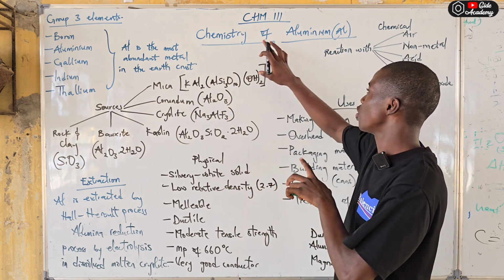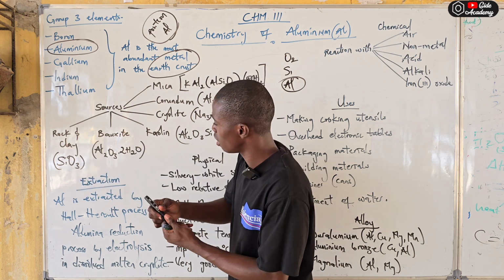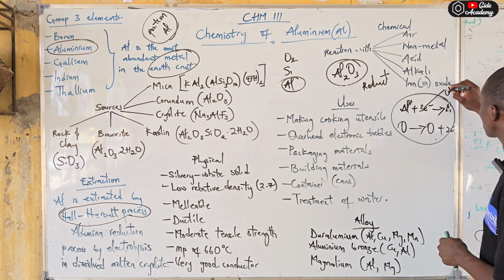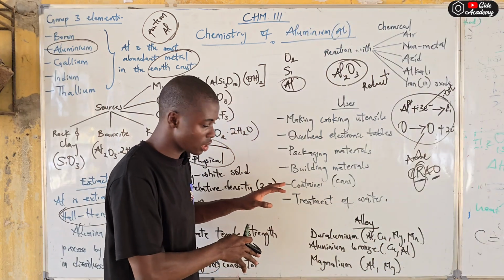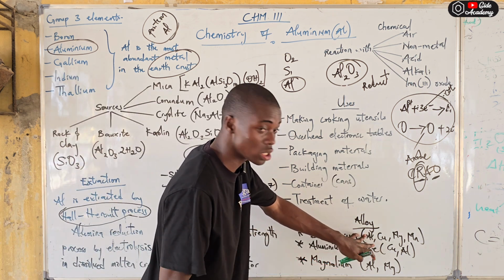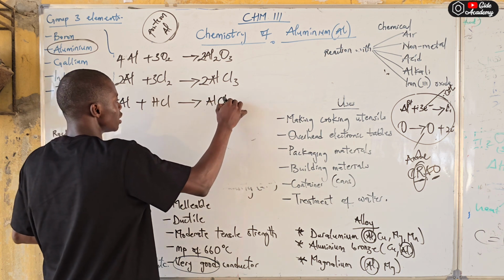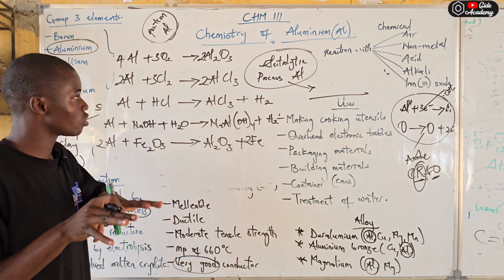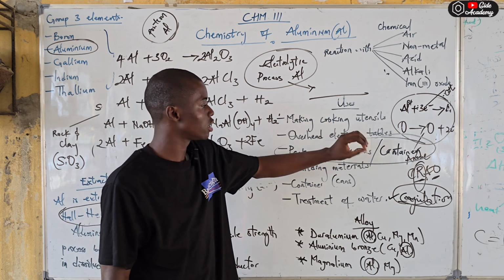CHEMISTRY OF ALUMINIUM || CHM 111 & CHM 112 || DELSU & UNIDEL || METALS AND NON METALS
This video explains the chemistry of Aluminium (a group 3 element in the periodic table).